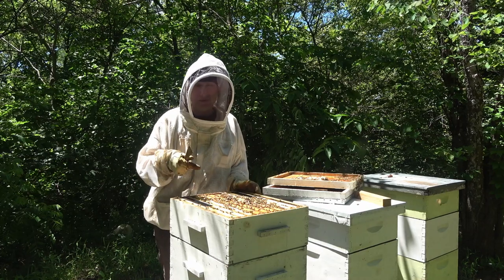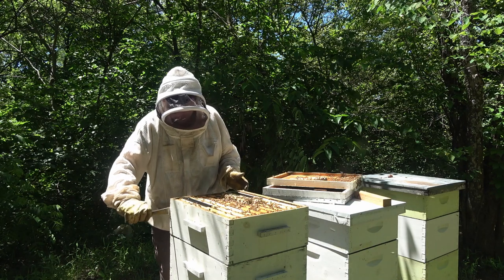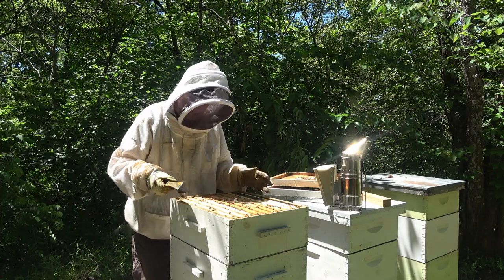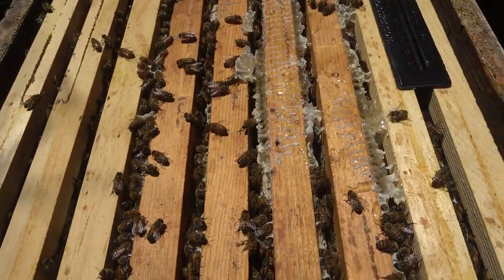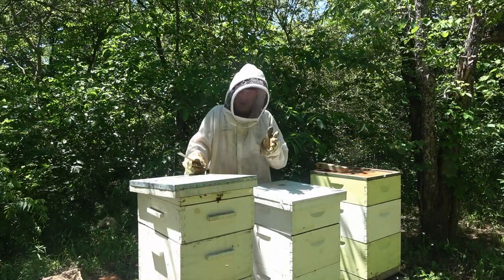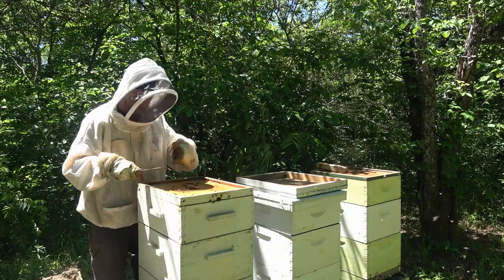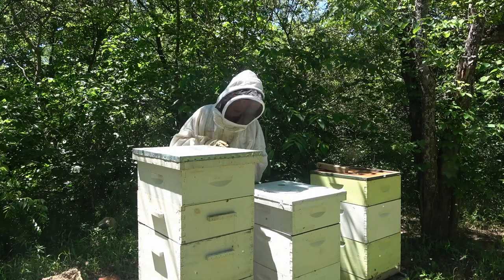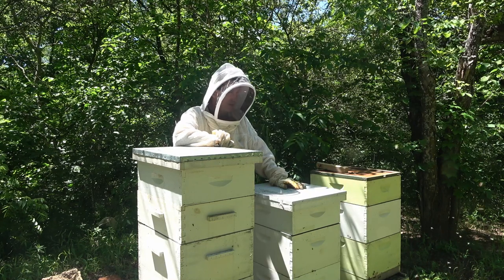Beekeeping: Too Much Honey! - Honey Supers are Already Full of Honey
In this video, we inspect a few honey supers to find out that they are already full.  This is very early in the season to be experiencing full honey supers from what we have experienced over the last seven years of beekeeping in central Oklahoma.

SOFTWARE:
Video Editing and Thumbnail creation Adobe Premier Elements and Photoshop Elements 2020

MISC BEEKEEPING EQUIPMENT:
5 Gallon Bucket Holder
Oxavap Provap 110
3M Acid Vapor Respirator